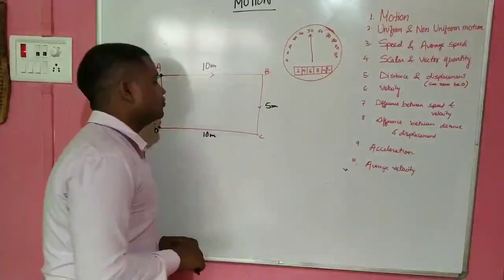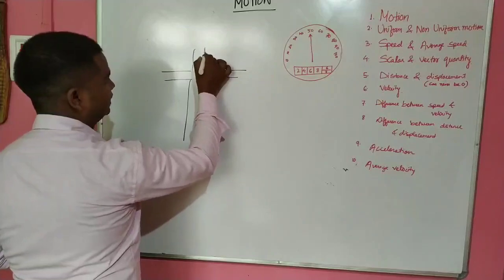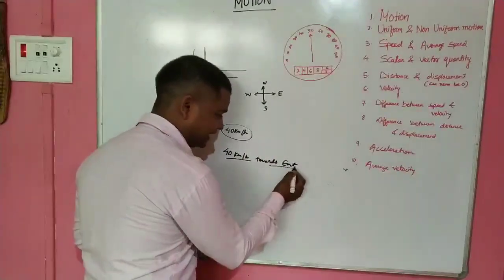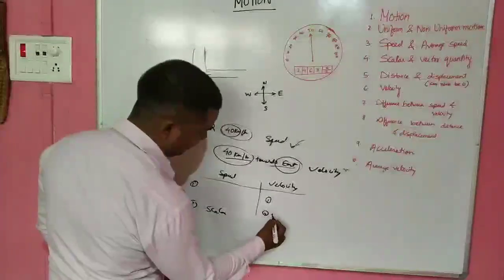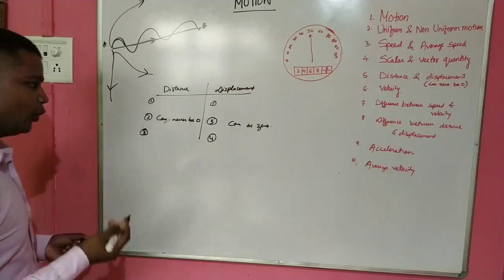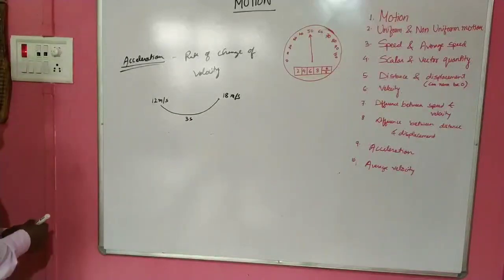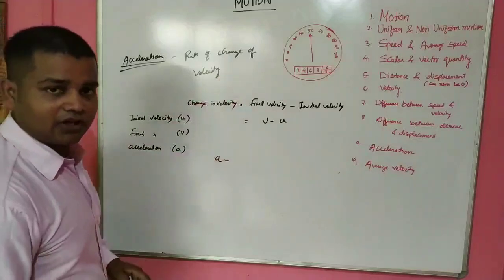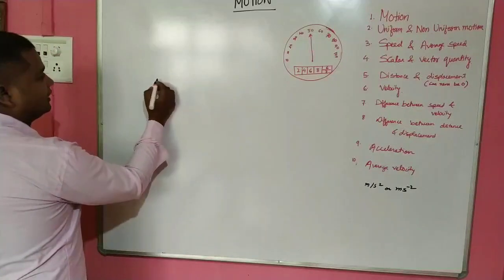Class 9, Subject Science, Physics, Motion part 2, video 2